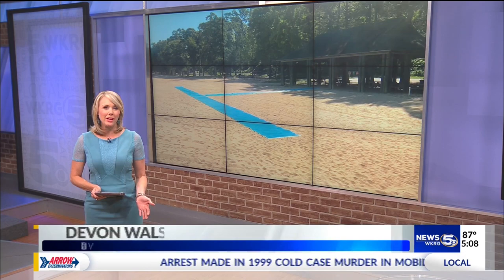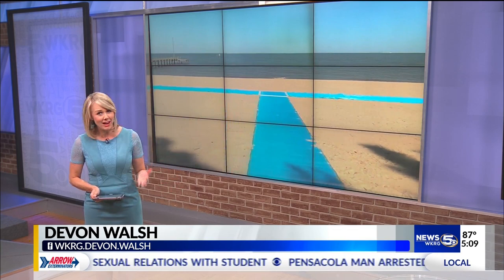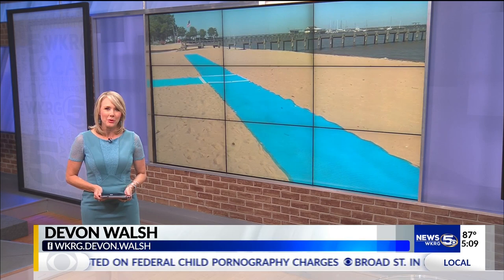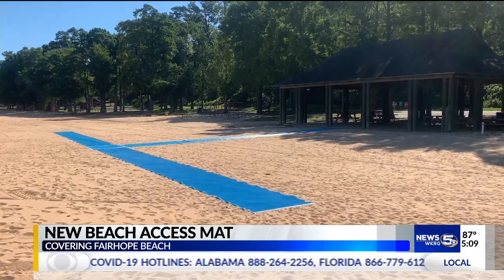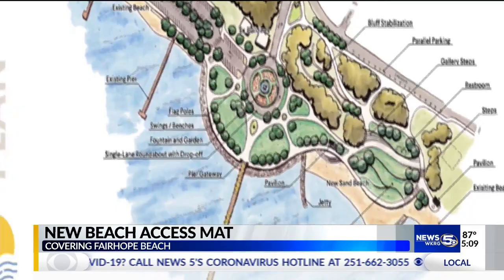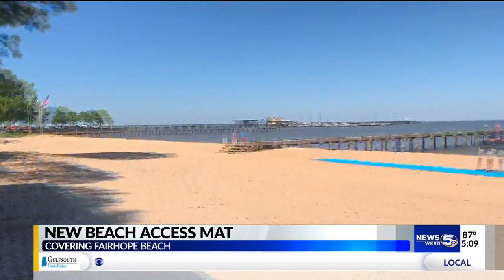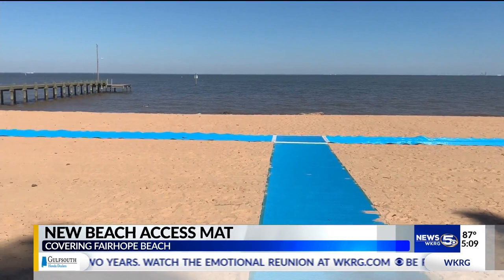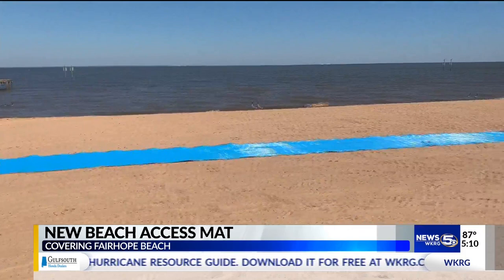New beach access mat